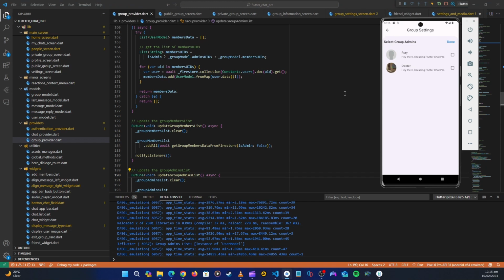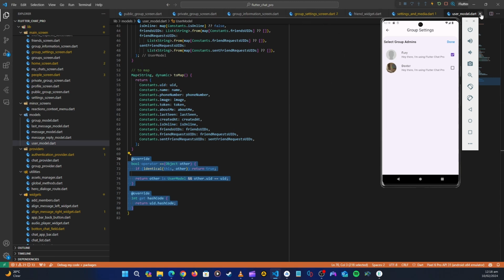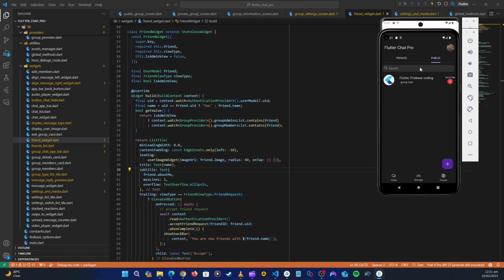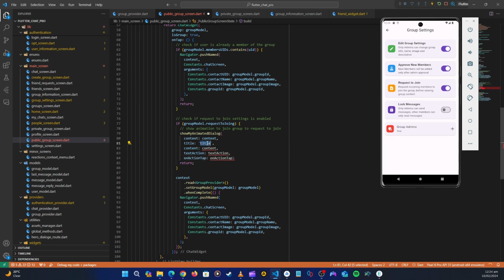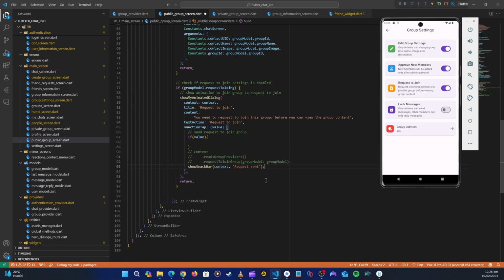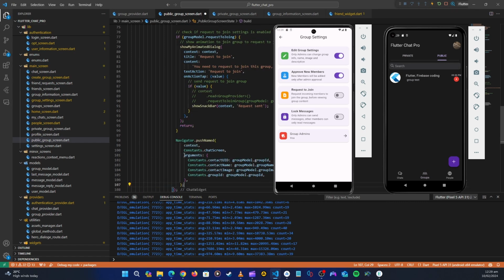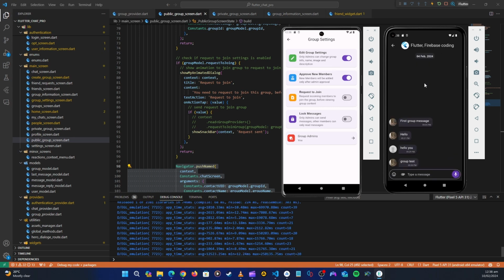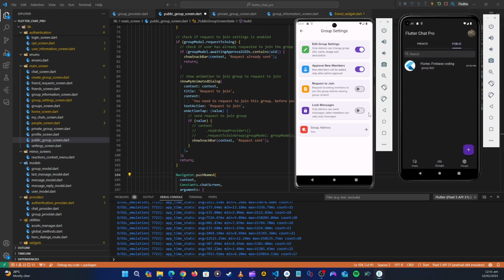96 Flutter & Firebase Chat App with Provider State Management - Group settings and functions part 2